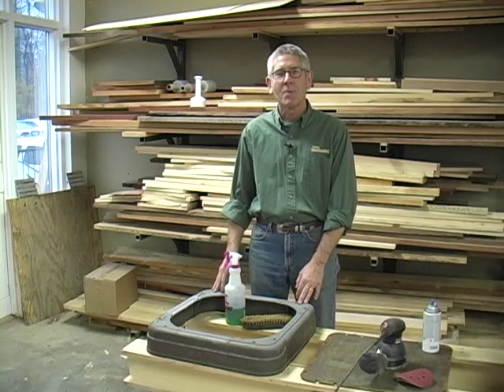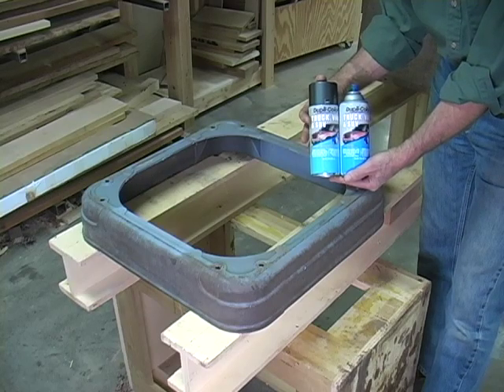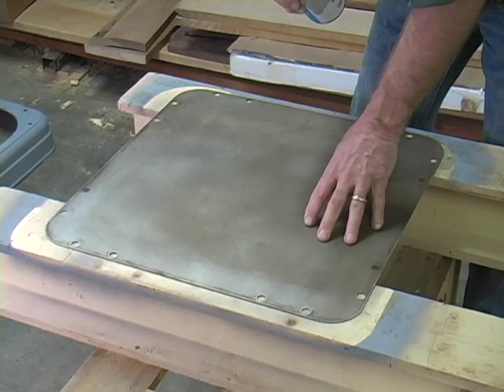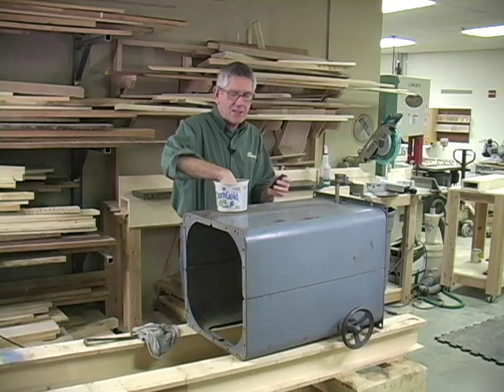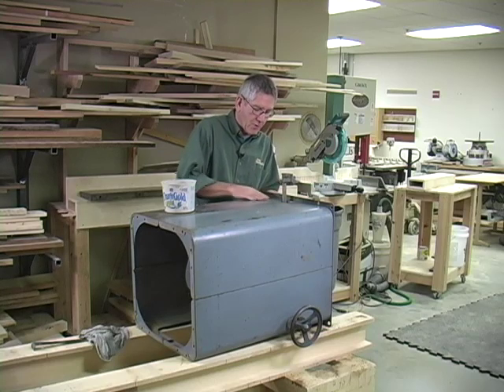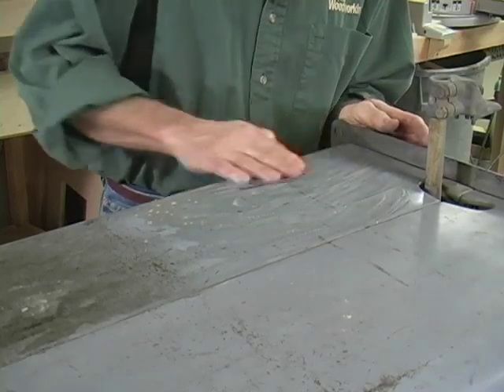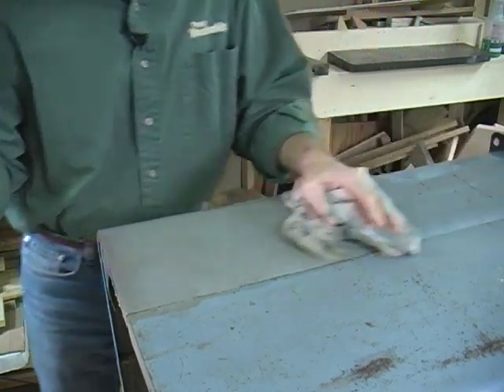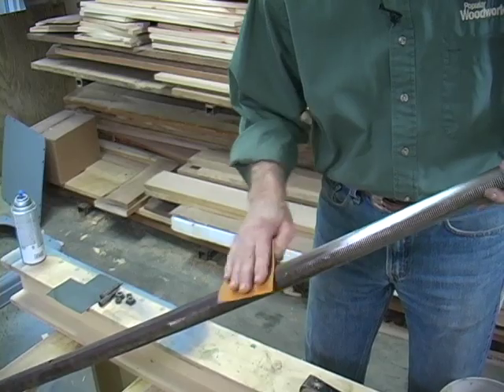UNISAW Restoration - Part 3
In the segment Popular Woodworking Publisher, Steve Shanesy gives the saw a good cleaning. The cabinet, table top and fence rails are covered. And the base of the saw is restored a bit differently.